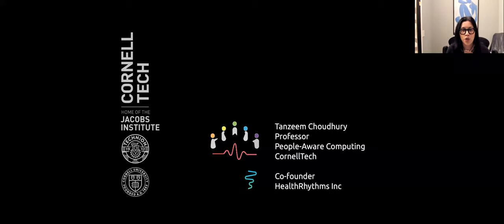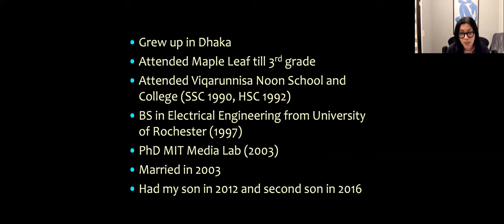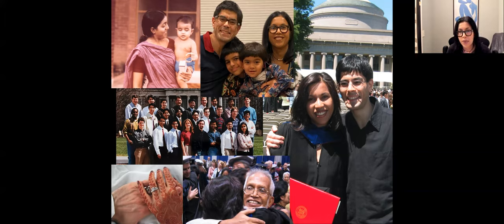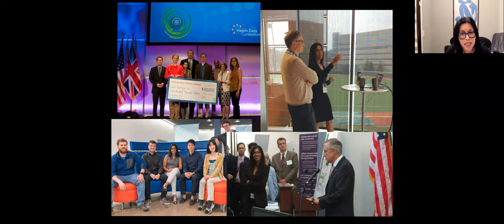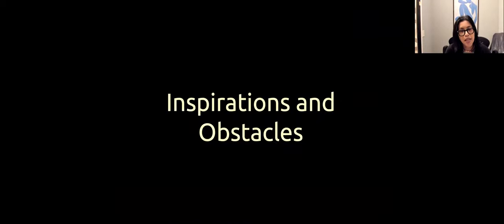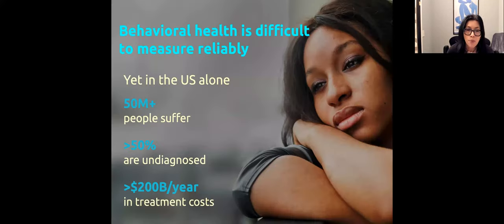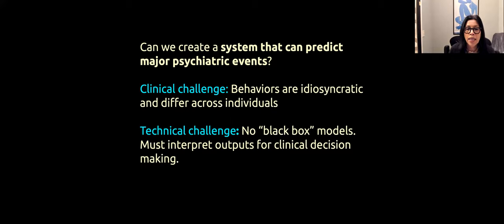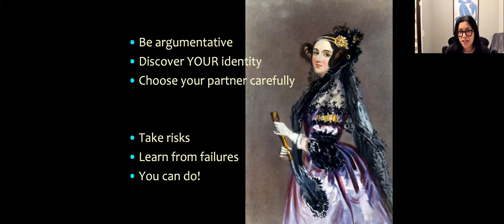Ada Lovelace Celebration Keynote Speech 2 | Dr. Tanzeem Choudhury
‘Ada Lovelace Celebration’ is a celebration of girls and women in Bangladesh which has been celebrated for the second time in our country with a great festivity. It was a series of activities designed to bring the research and career interests of women in computing and related subjects to the forefront incorporating seminars, conferences, policy dialogues, keynote speaking, Datathon, Asynchronous Video Presentation, workshops and many more. The main objective of this celebration was to enable our females to network with their peers and mentors by supporting one another along their career paths.

Keynote Speech-2: On this occasion, a Keynote Speech on Bioinformatics was presented by Dr. Tanzeem Choudhury. Dr. Tanzeem Choudhury is a Professor of Computing and Information Sciences at Cornell Tech where she holds the Roger and Joelle Burnell Chair in Integrated Health and Technology and a co-founder of HealthRhythms Inc. Dr. Tanzeem Choudhurys speech contained elaborate explanations of her work, based on Medical and Data Science and Technology. The speech contained the following points-
* Inspiration and Obstacles.
* Role Model and Support matter.
* People Aware Computing.
* Behavioural Health is Difficult to measure reliability.
* RAW data to actionable signal.
* Training an anomaly detection system for human behavior.
* Synchronization between sensors and intervention.
* Transdermal sensing of body chemicals.
* Etc.